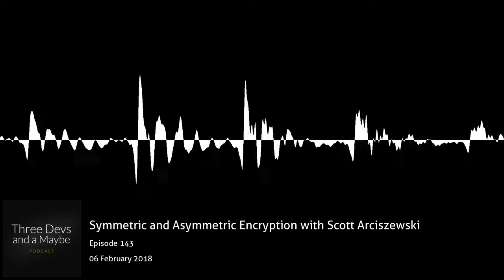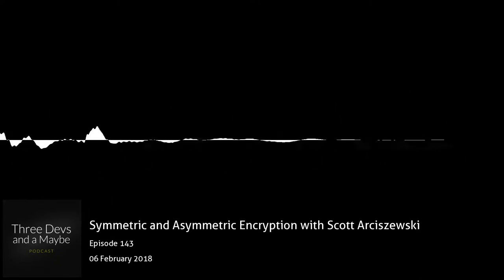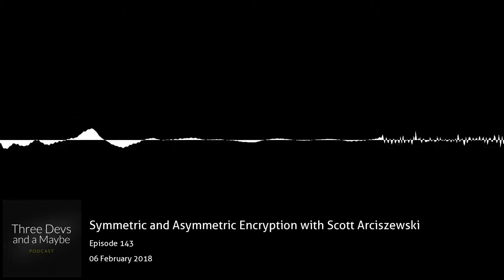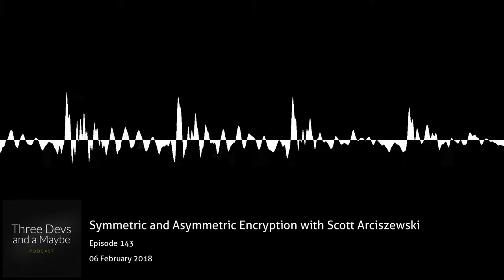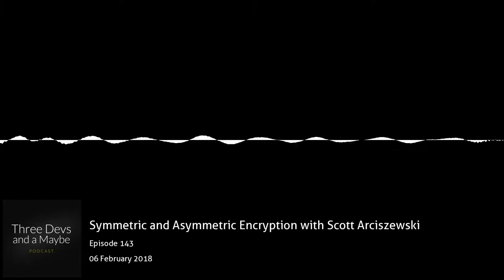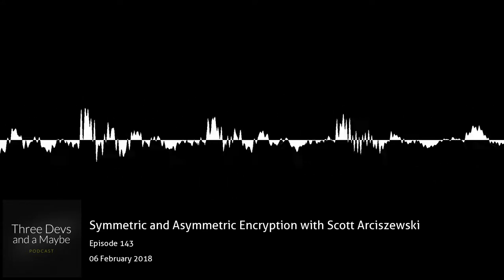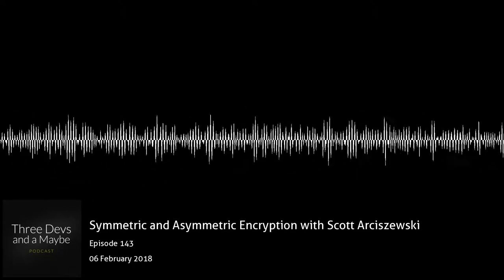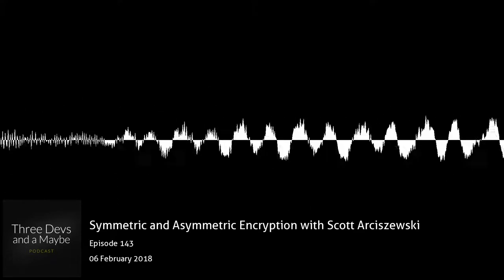🎙️143: Symmetric and Asymmetric Encryption with Scott Arciszewski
In this weeks episode we are lucky to be joined again by Scott Arciszewski.
We start off the show by discussing the difference between Symmetric and Asymmetric Encryption, what Authenticated Encryption is and how secret-keys are exchanged using Diffie-Hellman.
From here, we move on to highlight how Elliptic-curve cryptography works, what DNSCrypt is and why prime numbers are so important in cryptography.
Finally, we touch upon multi-factor authentication, how one time passwords work, SMS vulnerabilities and how to manage password recovery.